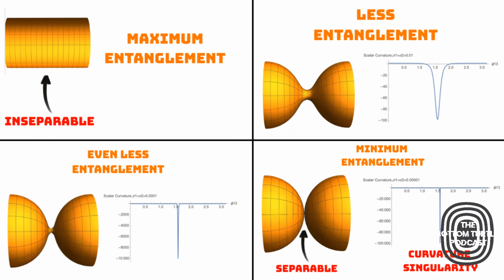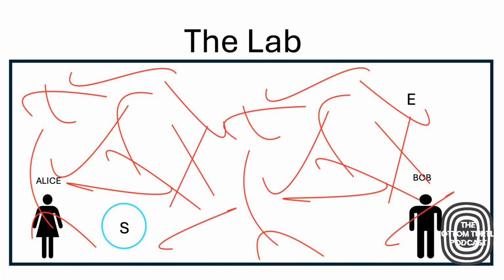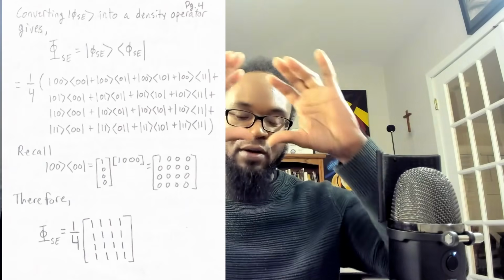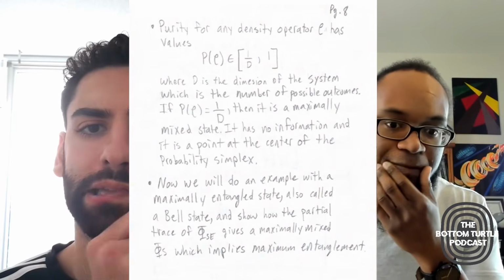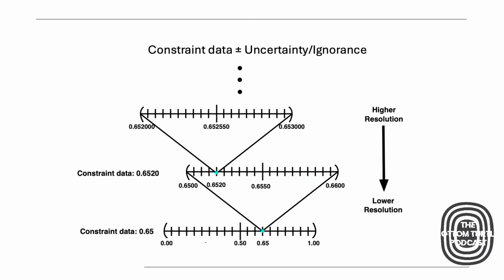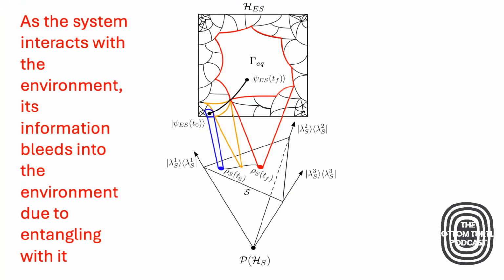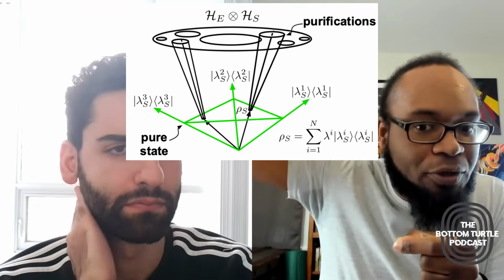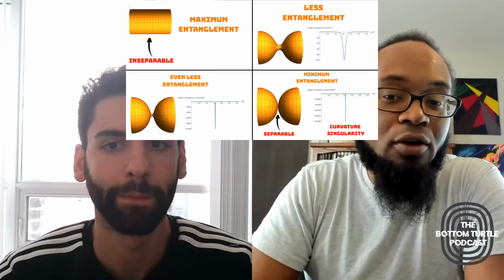Nobody has EVER Explained Quantum Physics Like This!!!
In this video, Dr. Ray continues his explanation of his research of the geometry of quantum states and their relation to quantum entanglement, and the arrow of time.  Along with his conversational partner Hussein, they explain how one goes from the mathematical definition of quantum states as vectors in Hilbert spaces to the geometry of literal ignorance due to entanglement.

In this video they recap how quantum states can be understood in terms of mere triangles.  They then cover the idea between separability and entanglement and the mathematics behind these concepts by covering two examples.  One in which two states are separable, and the other where they are entangled.  In both cases, they take the partial trace of the composite system to show that purity implies no entanglement and mixedness implies entanglement.

They then cover the conceptual explanation of their calculations in a clear intuitive way involving information written on a piece of paper.  Followed by an ontological explanation of what a quantum state is. And finally they end with an explanation of quantum purification and how it leads to ignorance and thus the geometry of ignorance.

Outline
00:00:00 Recap: Understanding quantum triangles and entanglement
00:07:38 Pure states vs mixed states: ignorance in quantum mechanics
00:11:12 Entanglement and objective ignorance
00:17:30 Mathematics of quantum states and density operators
00:26:09 The mathematics of partial trace explained
00:32:54 Explaining purity and entanglement
00:41:36 The contrast between separable and entangled states
00:44:14 Understanding partial trace and quantum states
00:46:23 The ontology of quantum states
00:54:17. What wavefucntions actually are explained
01:07:00 Decoherence explained
01:09:48 Purifications and surfaces of ignorance
01:23:56 The geometry of information and quantum entanglement